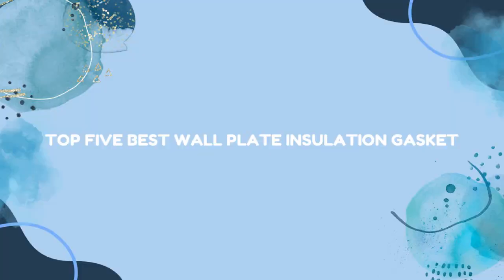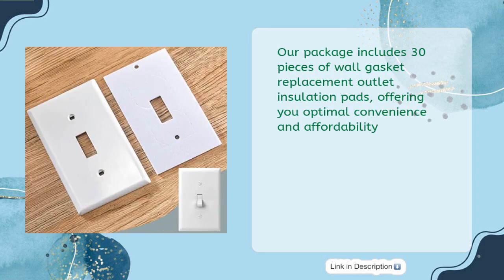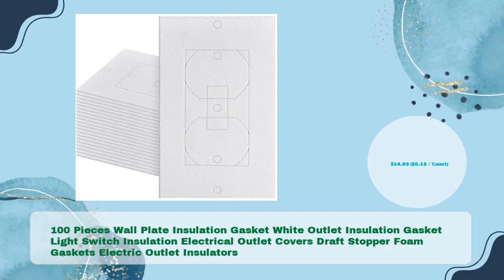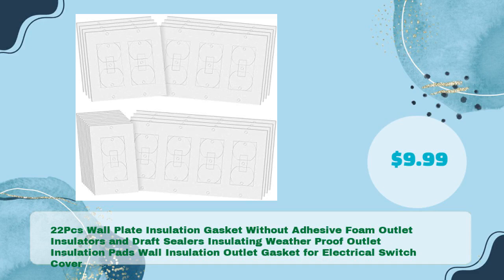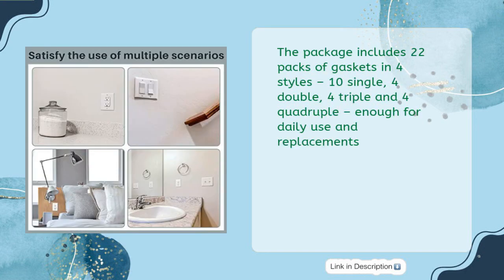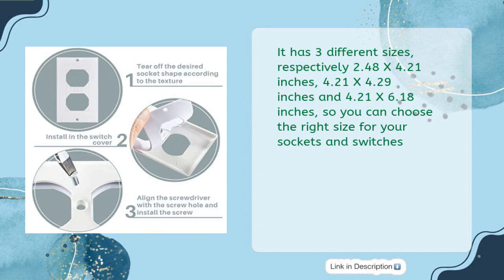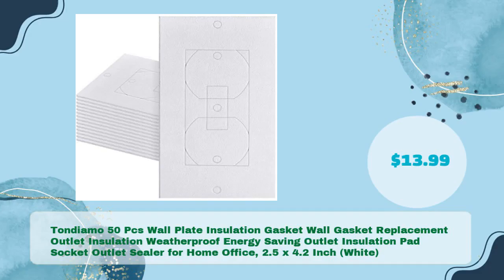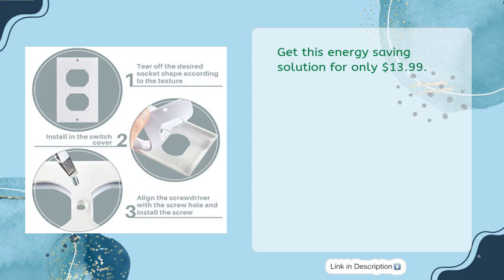TOP 5 BEST WALL PLATE INSULATION GASKET 2023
Links to the best wall plate insulation gasket 2023. We've researched the best wall plate insulation gasket 2023 on Amazon and make a top five list to save your time and money.